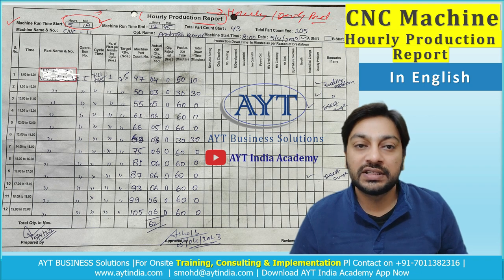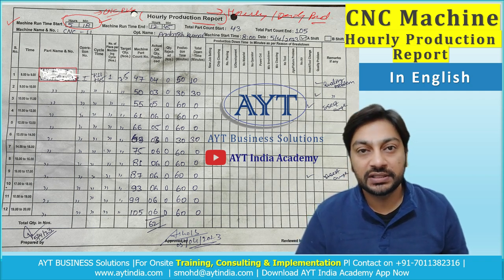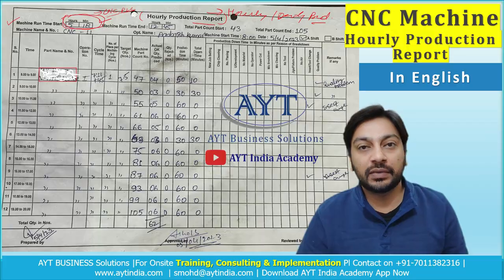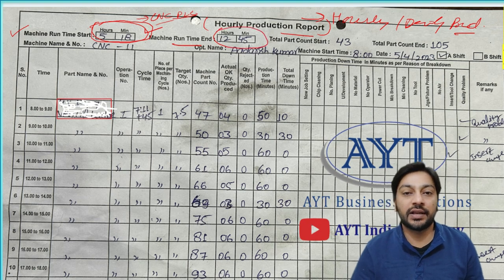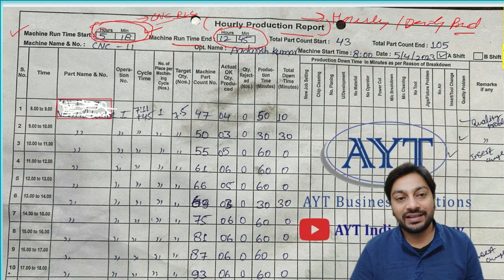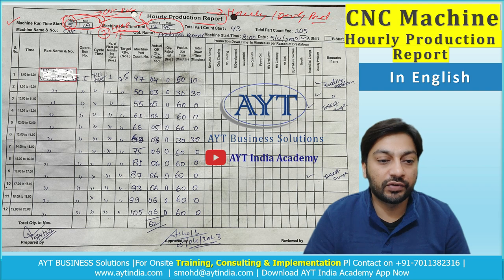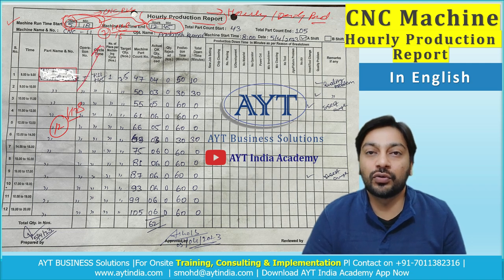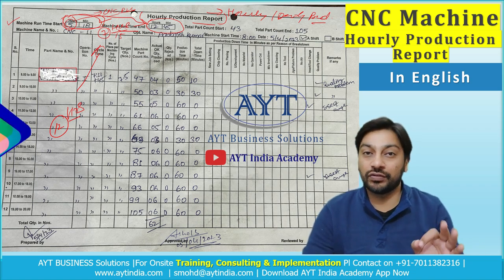English Audio - CNC Machine Hourly Production Report Format || Daily Production Report (DPR) Format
Make CNC Production Report :
Download the DPR with OEE formats from this course (Total 4 Formats Available)

CNC Machine Hourly Production Report,
CNC Hourly Production Report,
Production format with OEE report
Daily Production Report (DPR) Format With OEE in Hindi,
Hourly Production Report,
Daily Production Report Format,
OEE format with production Format,

5S, KAIZEN, LEAN, TPM, VSM, DWM, TIMWOOD, PQCDSME

SELF LEARNING BOOKS (अपने आप को बेहतर करने के लिए किताबें)
द न्यू वन मिनिट मैनेजर
The 7 Habits of Highly Effective People
Channel Videos:
Reference:
About Myself: Shakir Mohd (B.TECH)

• I am a B.Tech in Mechanical Engineering
• I have total working Experience of Around 7 Years in Training, Execution and Implementations of Various Lean Tools and Techniques (such as VSM, KAIZEN, TPM, 5S, Visual Management, Poka-yoke, SMED etc.) in approx. 100 Units.

Key Skills:
• Value Stream Mapping (VSM), TIMWOOD (Seven Wastages), PQCDSME (Seven Benefits) Productivity Improvement, Time & Motion Study,
• TPM (Total Productive Maintenance), FUGAI Tags, 8 Pillars of TPM , Elimination of Six Big Losses (SSSMCB) through TPM
• 5S, KAIZEN, 7 QC Tools, VA/NVA Activities, Root cause analysis, SMED, Safety Improvements, Visual Management, etc.
SOME OF MY ONSITE PROJECTs OF TRAINING & CONSULTANCY, COMPLETED/ UNDER-PROCESS ARE:

# Ultratech Cement (4 Plants)- Truck Turn Around Time  (TAT) Prject
# Combit Shoes, Bahadurgarh (HR)- Plant Layout Setup Project
# Printsmith (Infinity Advertising Pvt. Ltd.),Faridabad
# MSME- Faridabad Engineering Cluster No.1 (9 Units)- LMCS Cluster
# MSME- Faridabad Engineering Cluster No.2 (6 Units)- LMCS Cluster
# MSME- Faridabad Engineering Cluster No.4 (7 Units)- LMCS Cluster
# MSME- Yamuna Nagar Engineering & Fabrication Cluster (9 Units)- LMCS Cluster
# MSME- Ludhiana Cycle Parts Cluster No.2 (7 Units)- LMCS Cluster
# MSME- Manesar, Leather Handicraft Cluster No.1 (7 Units)- LMCS Cluster
# MSME- Bahadurgarh Footwear Cluster (6 Units)- LMCS Cluster
# MSME- GZB Food Cluster (9 Units)- LMCS Cluster
# Raga Engineers- Core Pins Productivity Improvement Project, Faridabad (HR)
# Raga Engineers- Crack Toyota Project, Faridabad (HR)
# Technomech Industries, Faridabad (HR)
# Woodpecker Systems, Faridabad
# Falcon Vacuum Pumps, Faridabad
# Welcome Footwear, Bahadurgarh
# RKP Packers, Delhi
# Presto Stantest Pvt., Faridabad
# United Cores Private Limited, Faridabad
# PMT Engineers, Faridabad
# UD food Products Pvt. Ltd., Ghaziabad
# GK Industries, Faridabad
& Many More